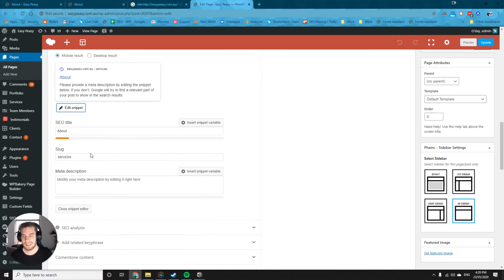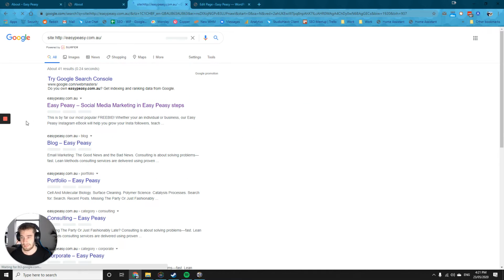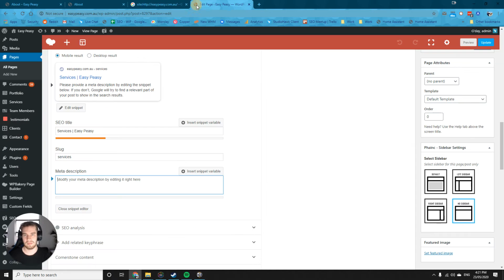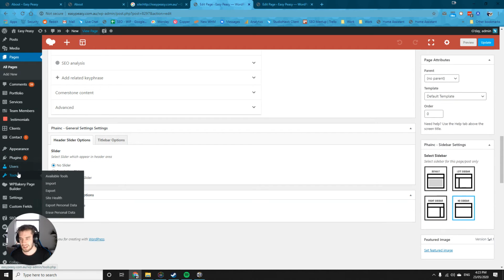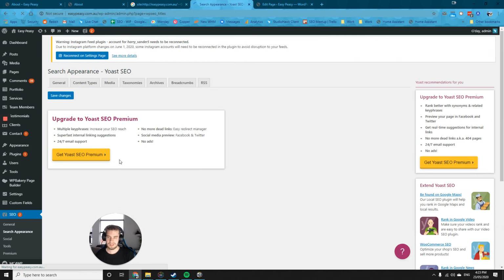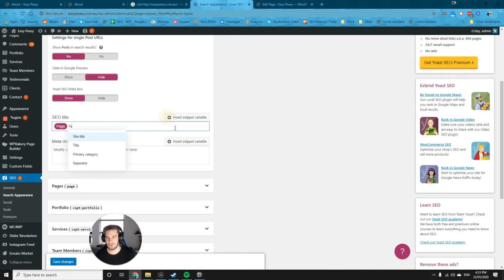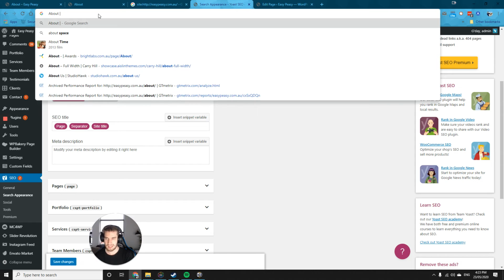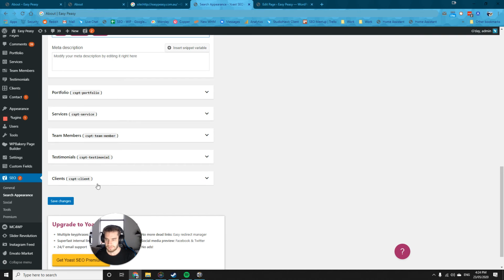Wordpress Title Tags | How to Optimize them in 2021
If you're looking to improve your organic search rankings in 2021 we've got an awesome offer for you.

- We're Australias largest SEO agency
- SEMrush agency of the year 2019
- 2x young search professional SEMrush
- Managing over 400 clients worldwide with a team of 29

And last year we built Hawk Academy, one of the largest SEO education platforms with:

- Guided learning (custom dashboard, free quizzes)
- Over 22 hours of exclusive content
- Industry Expert interviews
-Closed Community Forum
- Blog Specific SEO, Local SEO, Service Specific SEO, and eCommerce SEO
- Ranking a Site from Scratch
- DIRTy SEO Internal Methodology
- Site Migrations
- Webinars
- Glossary
- Accountability emails from Hawk Academy Team
- Schema Markup, International SEO, Javascript Fundamentals, and so much we can't fit it all in here!